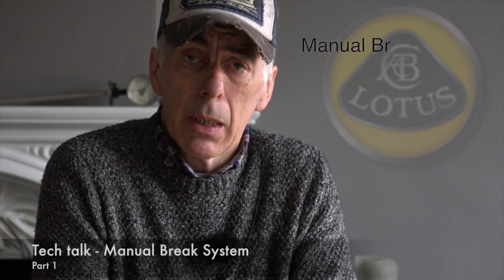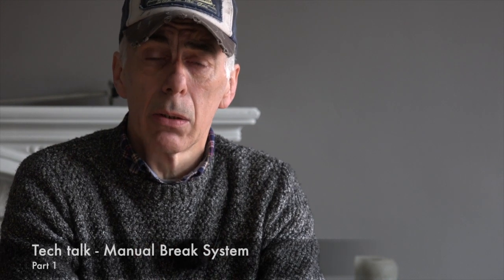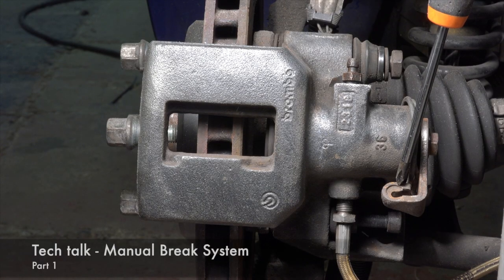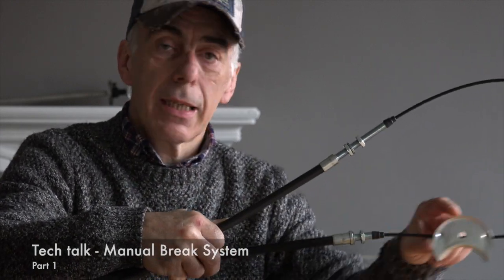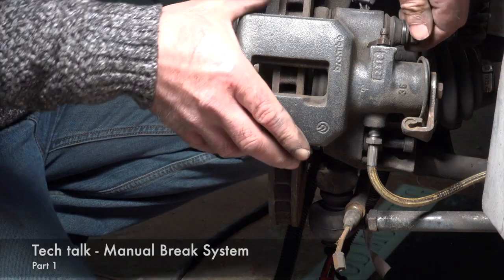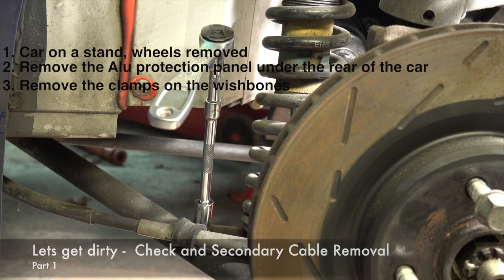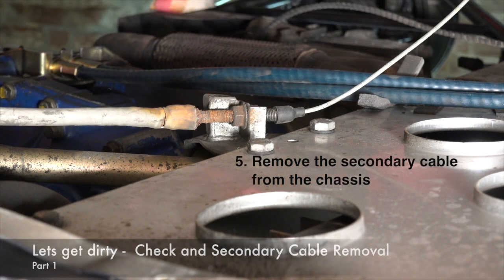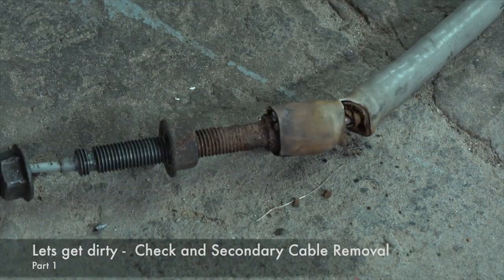Lotus Elise, Manual brake cable replacement and adjustement part 1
Replacing and checking the Lotus Elise manual brake system, This is part one.  Note, In the video  "Auto correction Spelling Error Break=Brake" , sorry.